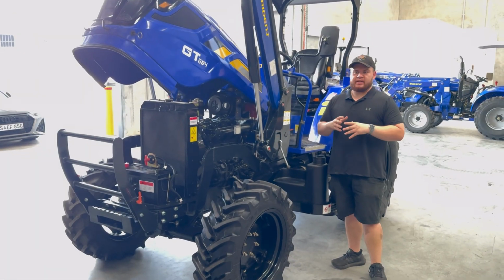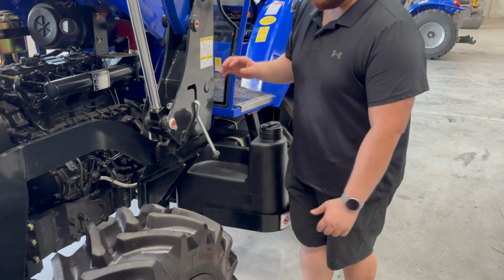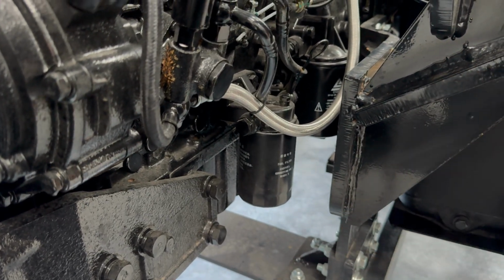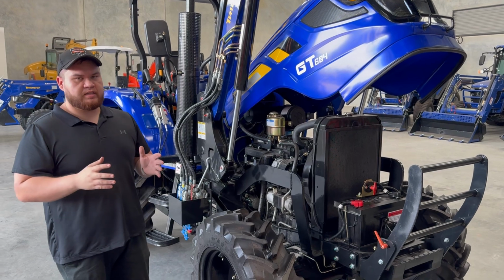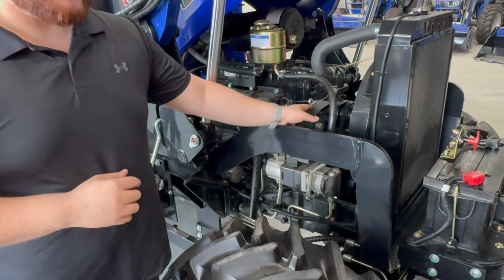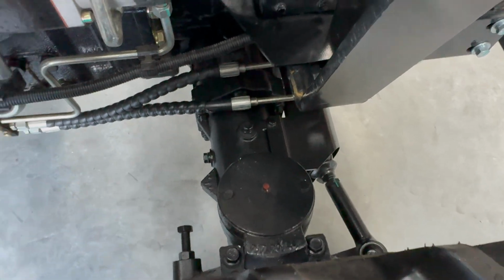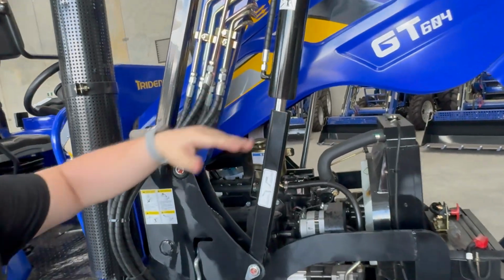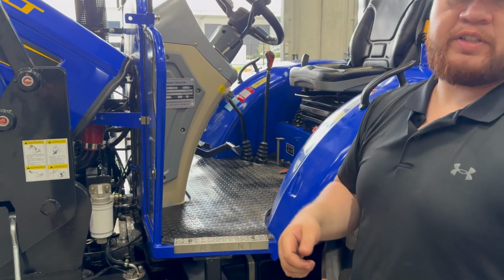Maintenance Guide for Trident 60HP Canopy Tractor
This maintenance guide provides a detailed overview of the essential filters and their locations on the Trident 60HP Canopy Tractor. Learn key service tips and maintenance procedures to keep your tractor running efficiently and smoothly.